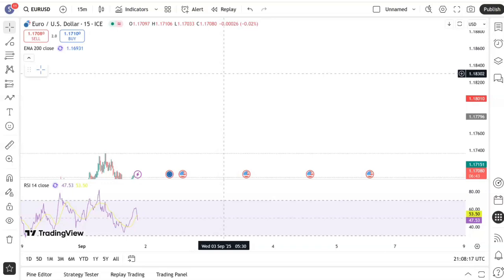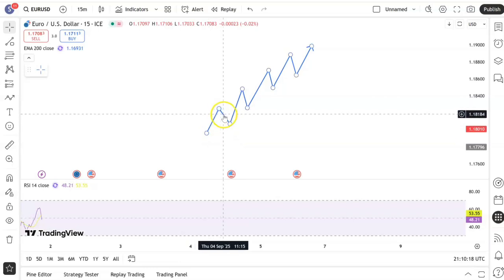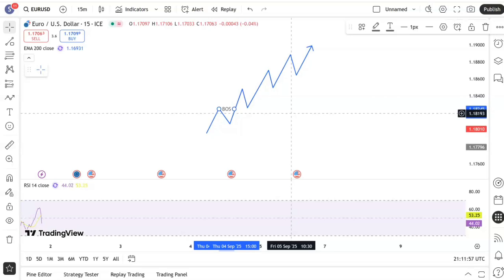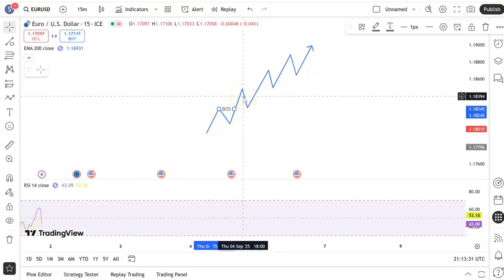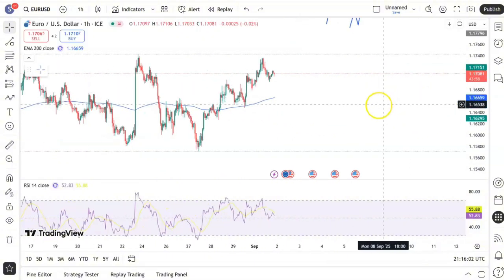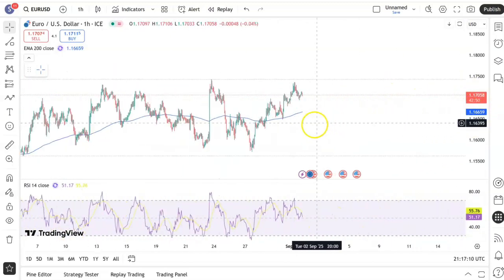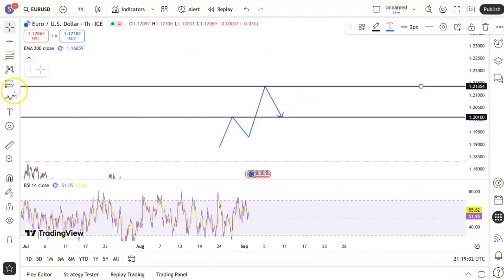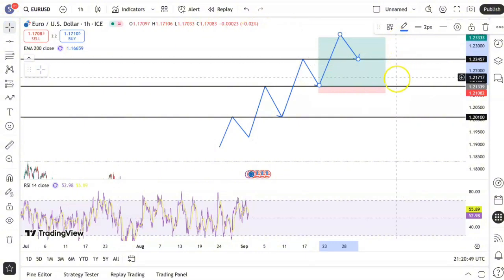SMC Trading Strategy - Market Structure (Phase One)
Class on how you can trade using Smart Money Concept strategy,  starting with market structures.

Channel support (TRC20):
TN4XUQEDWVuVzhmADsWU4fqM5eQGConkjk